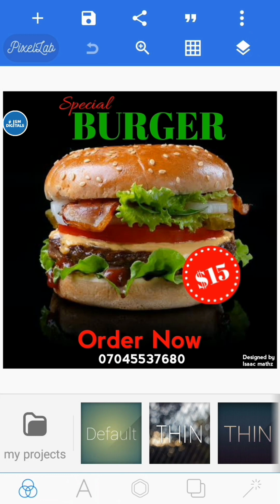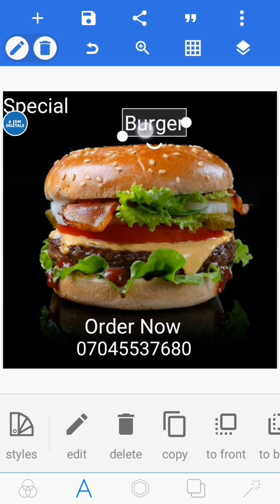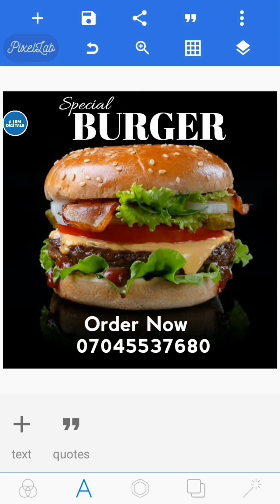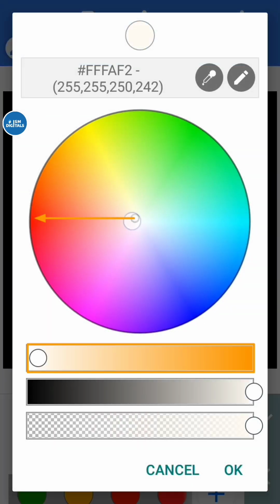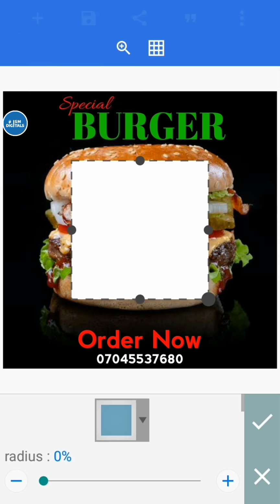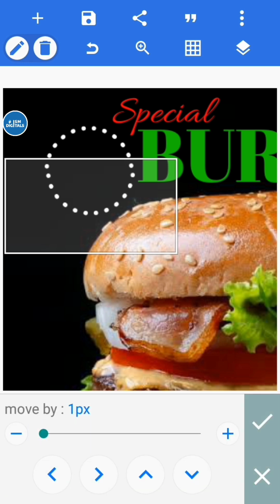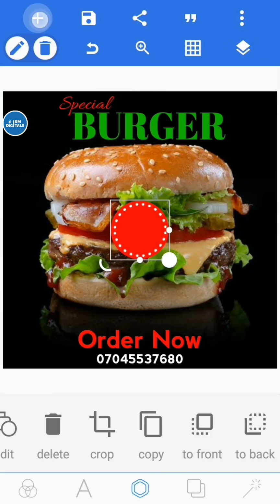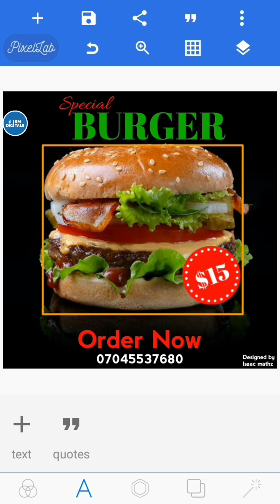SIMPLE BURGER FLIER WITH PIXELLAB | Graphics Design | Isaac Mathz | Beginner Graphics | ISM Digitals